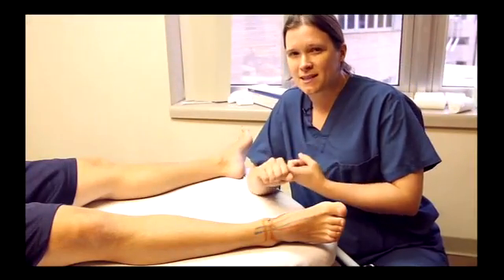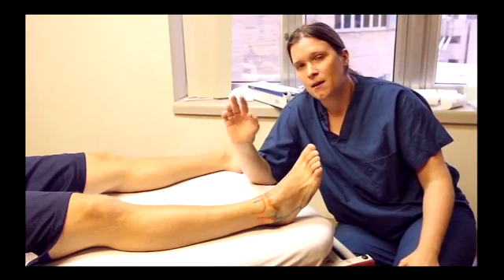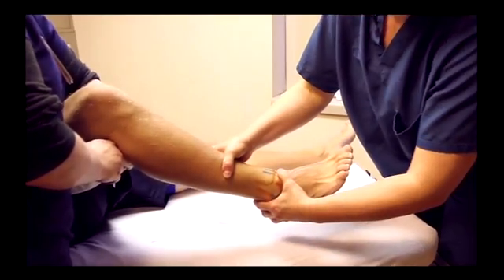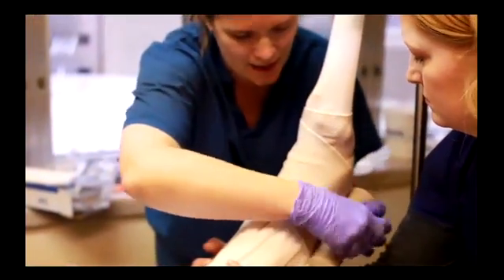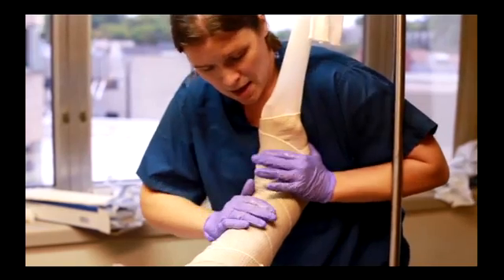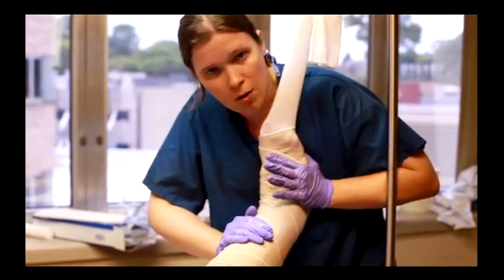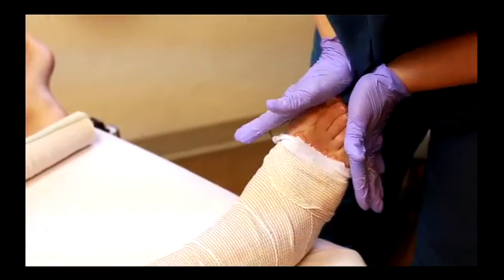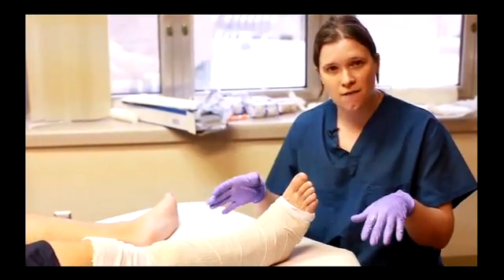How To: Reduce an ankle dislocation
This video is directed to emergency physicians and orthopedic surgeons who have to manage ankle dislocations. It will show you the following:

Types of ankle dislocation
Reduction
Splinting
The Quigley maneuver
How to apply the Sugartong splint
Lots of practical tips!

This video was broadcast during Trauma Education: The Next Generation, and features Sarah Anderson MD, an orthopedic surgeon at Regions Hospital.